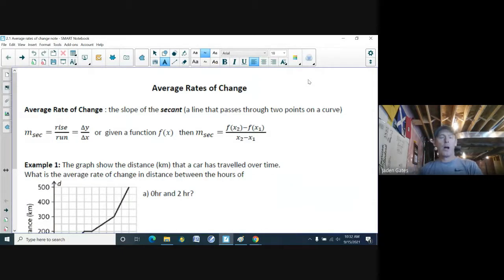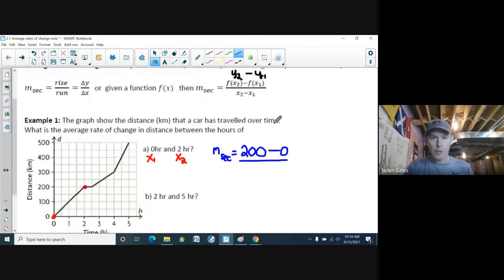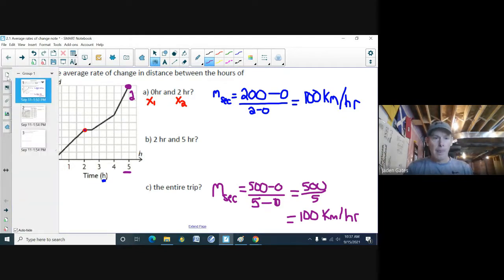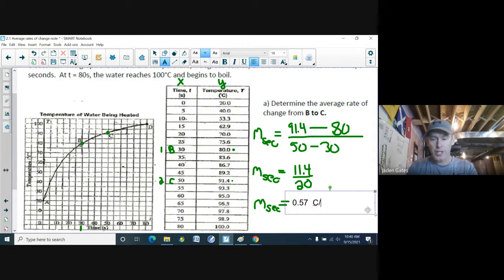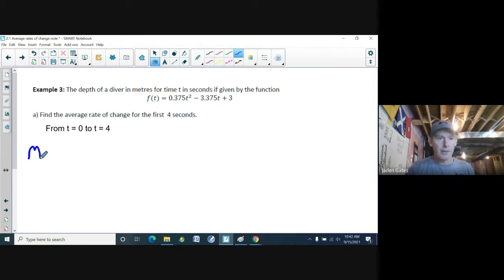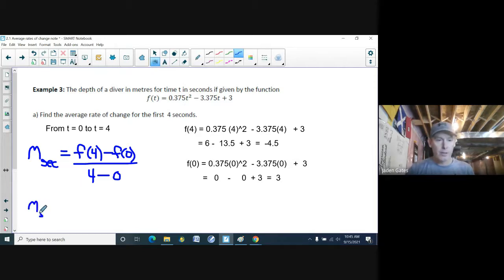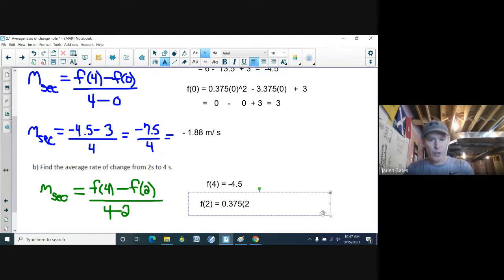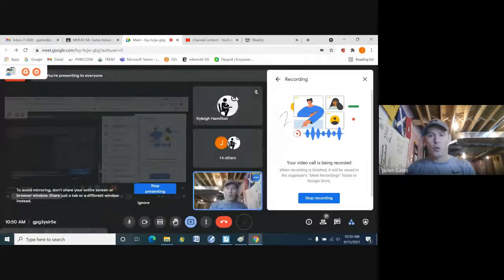MHF4U 2 1 Average Rate of Change